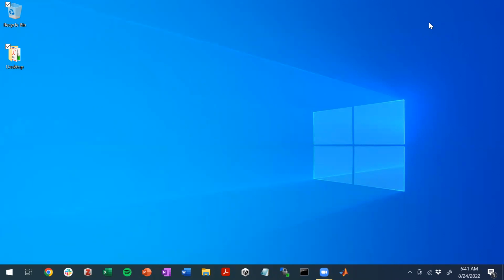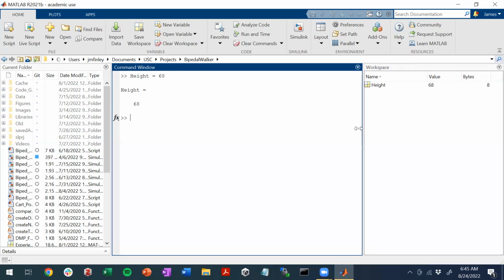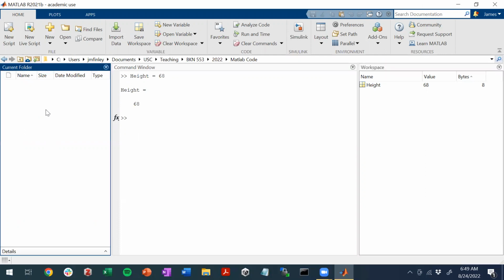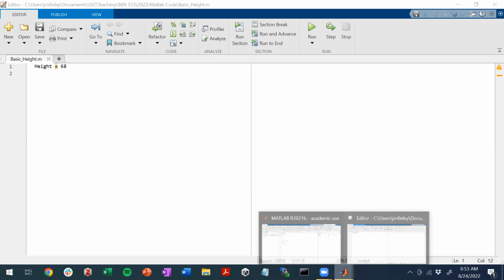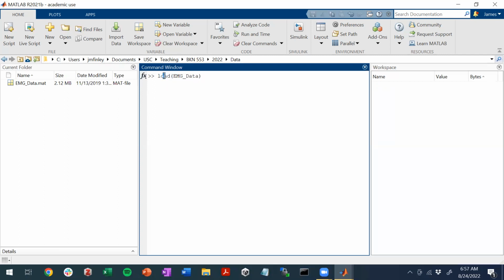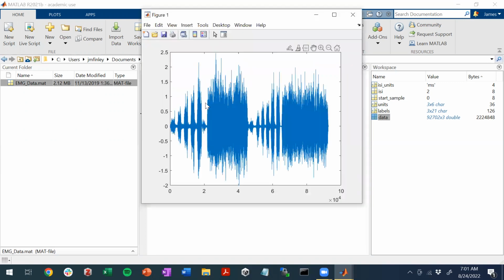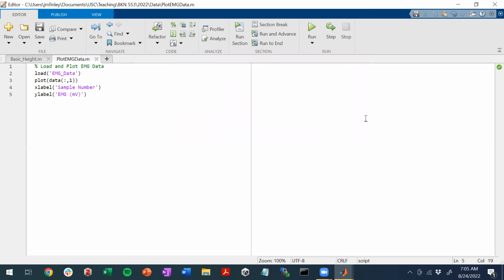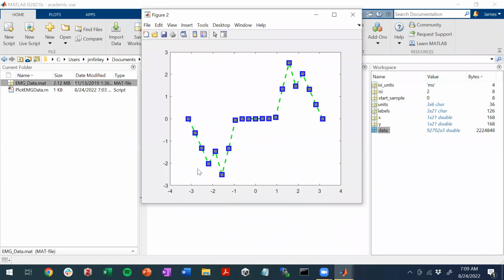5 5 2 ENIGMAU Matlab2